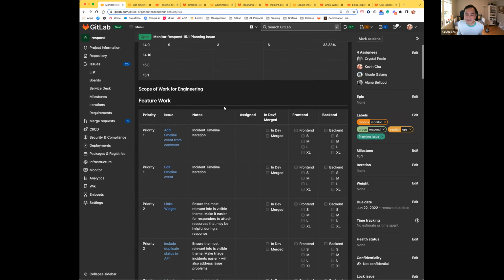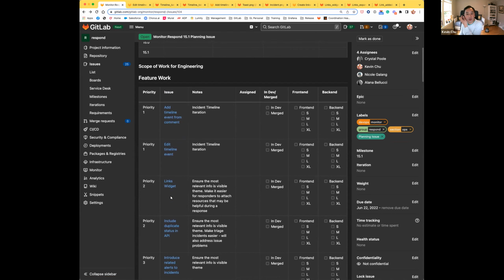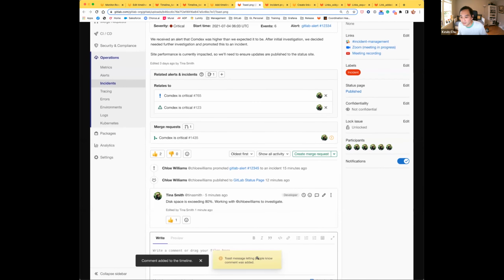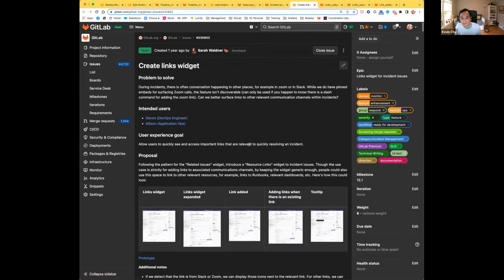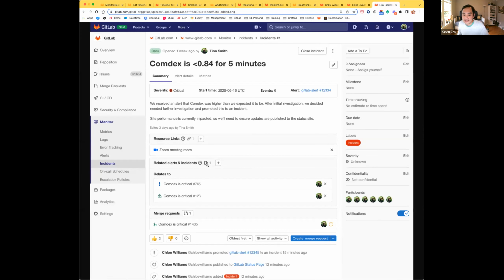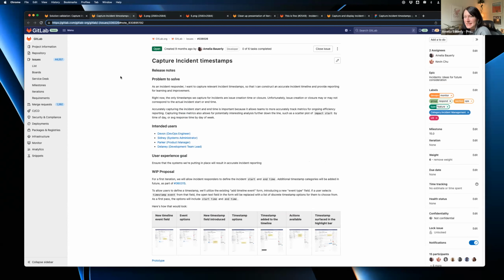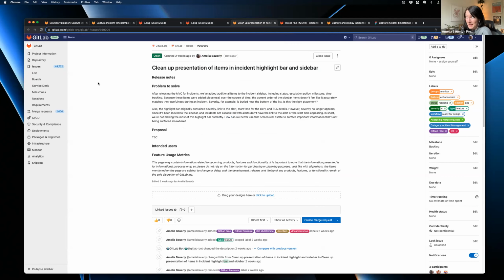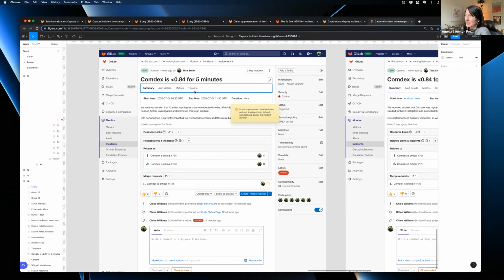GitLab 15.1 Kickoff - Monitor:Respond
GitLab 15.1 Kickoff for the Monitor Respond Group